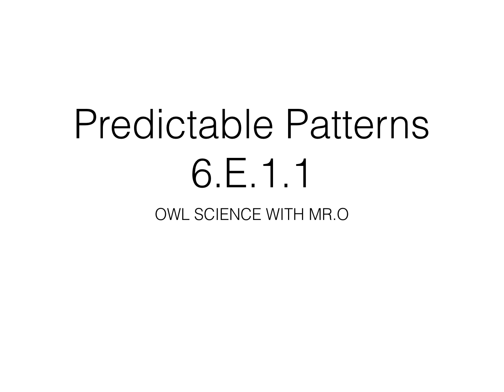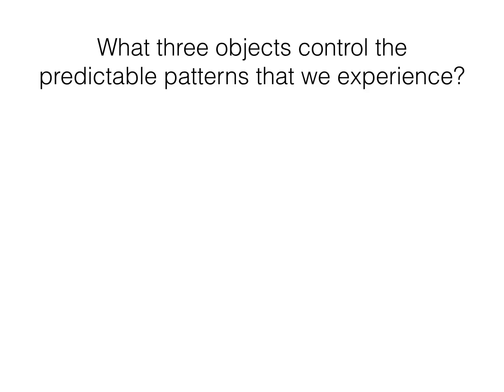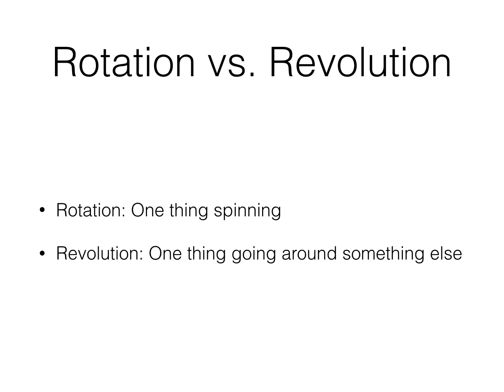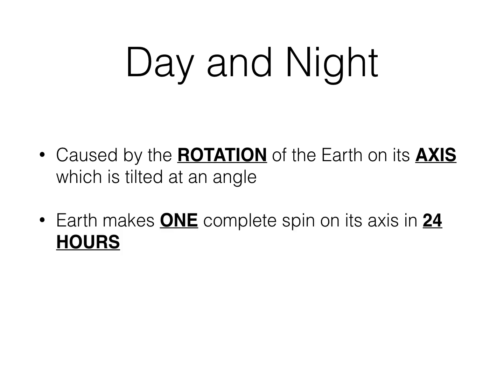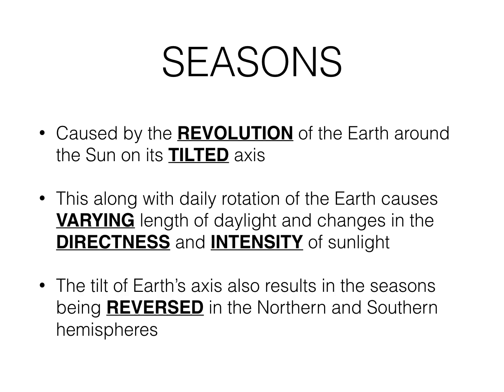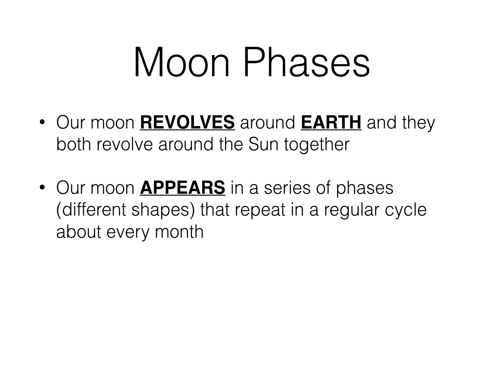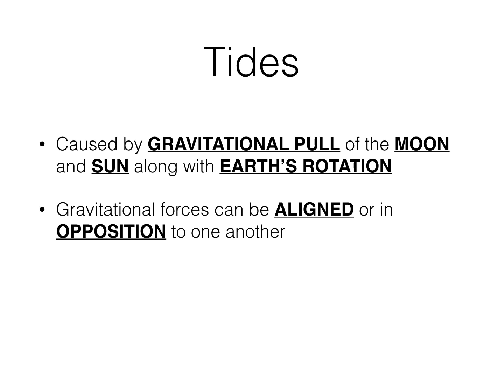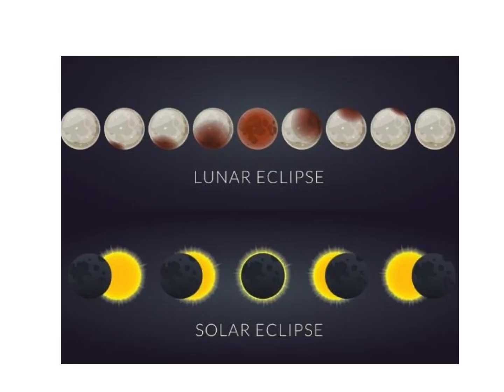Predictable Pattern Notes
6.E.1.1 Predictable Pattern flipped notes. Owl science with Mr. O